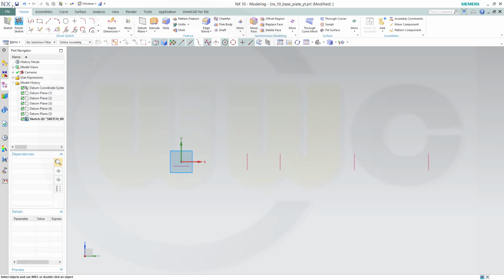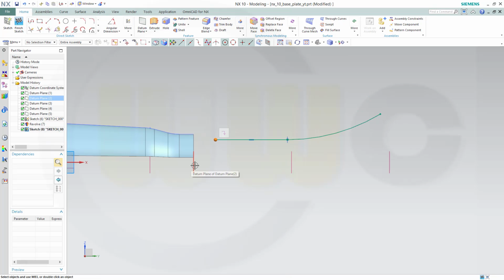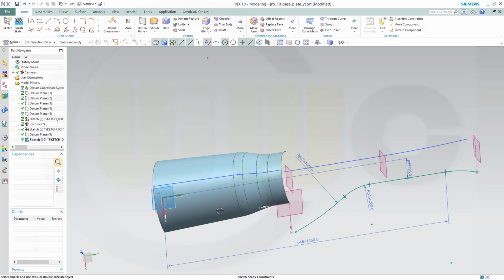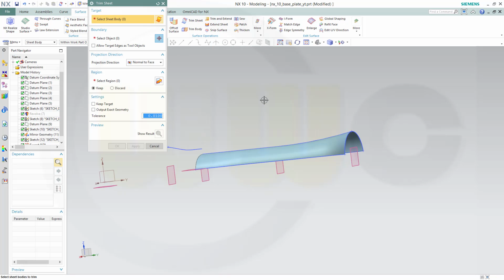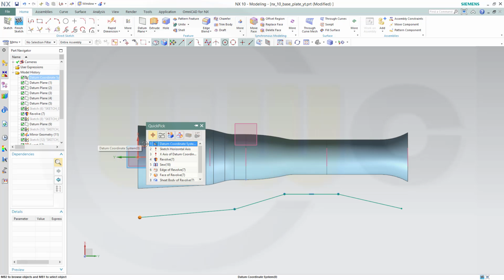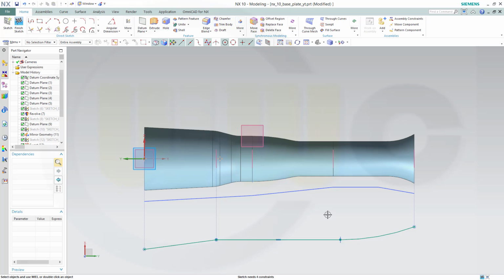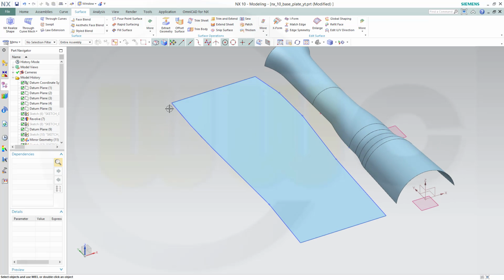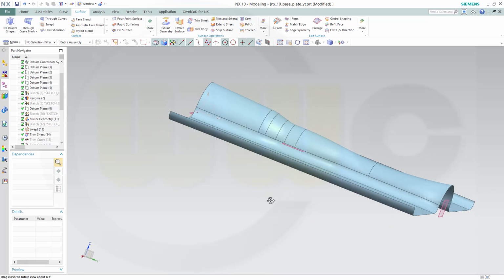Bodenblech - Base plate - Siemens NX 10 Training Surfaces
Also a remake. Different to catia v5 - siemens nx has section surfaces similar to the sweeps in catia v5 - but they need more and different inputs. Enjoy!